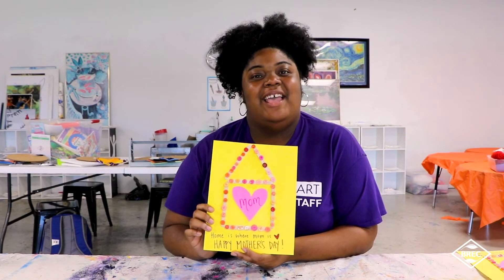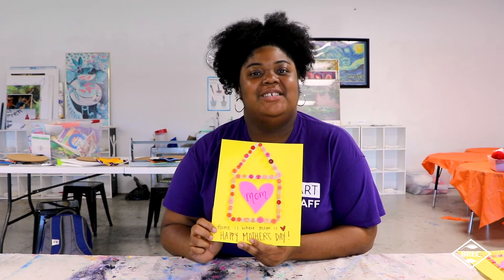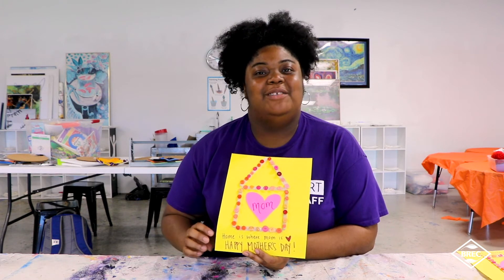REFRESH: Art at Home - Mother's Day Craft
Some of Mom’s most treasured memories from kiddos is the artwork they put together, so to celebrate Mother’s Day, we are brining you a special Mother’s Day project. We encourage customization! 😊